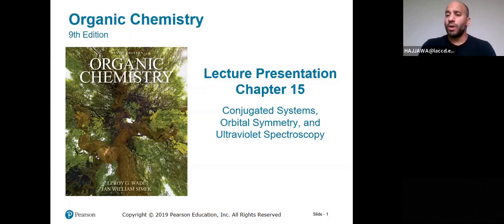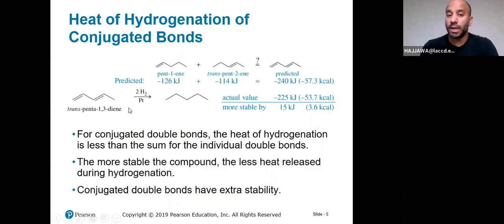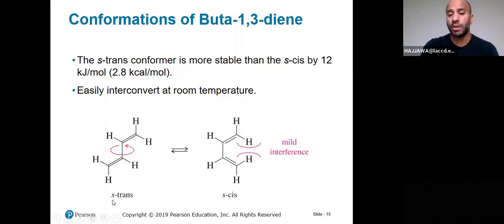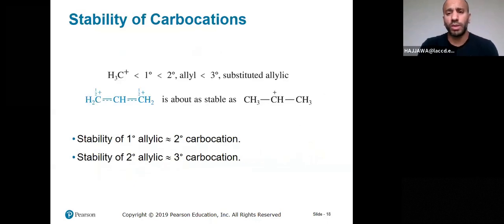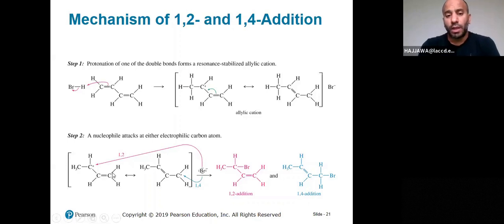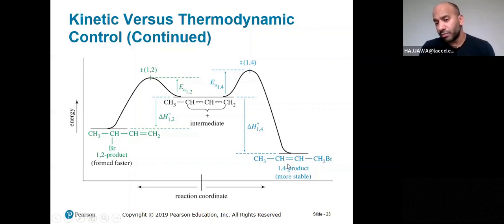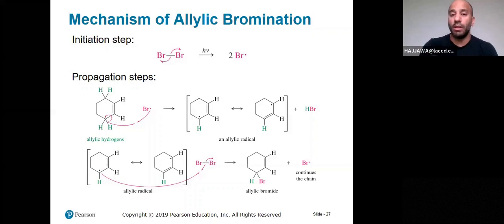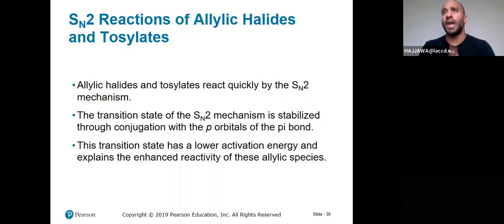CH 15 Conjugated Systems: Diene Stability and Additions to Conjugated Dienes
Double bonds can interact with each other if they are separated by just one single bond, thus tend to be more stable than similar systems with isolated double bonds. In this chapter, we will examine some properties of conjugated systems, reasons for this stability, and some of the reactions of molecules containing conjugated double bonds.